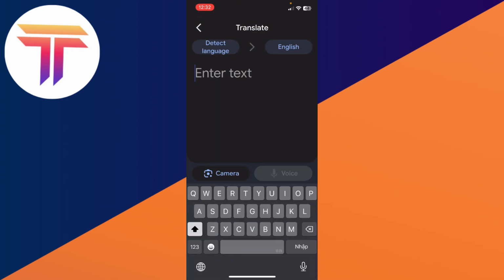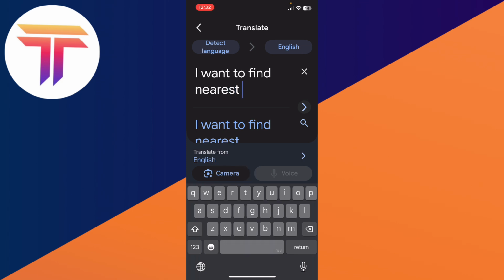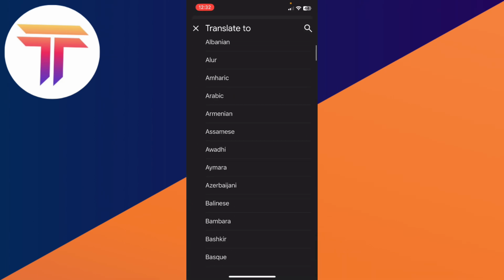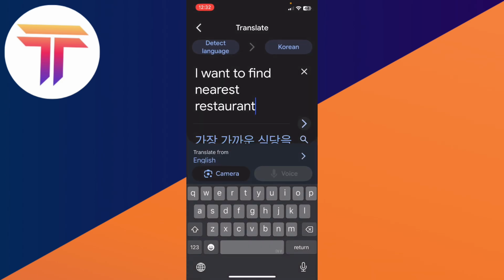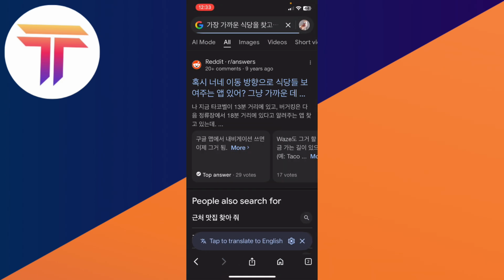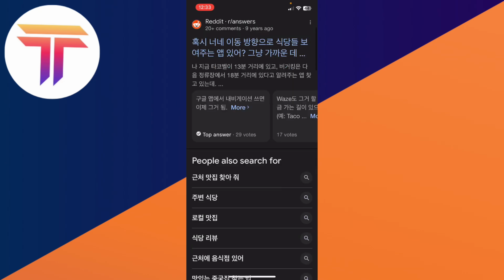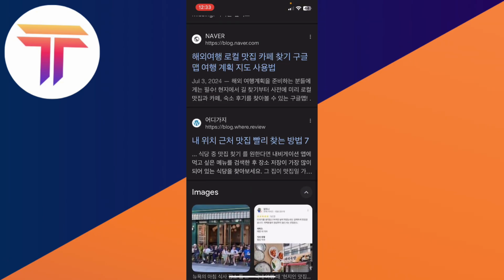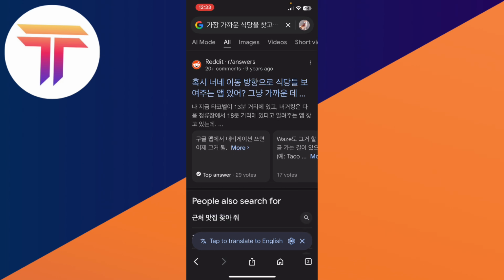How To Google Search In A Different Language